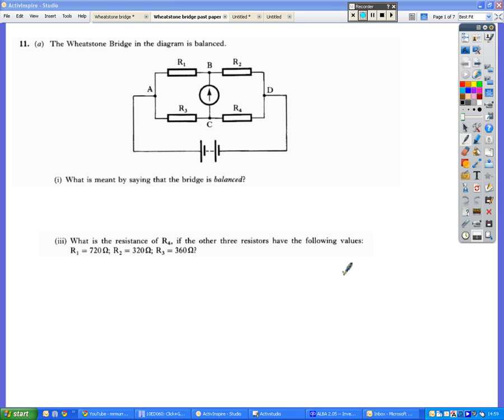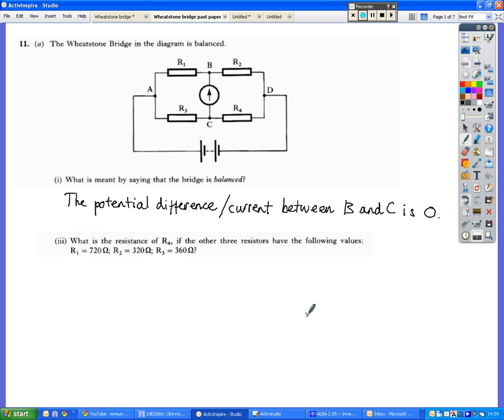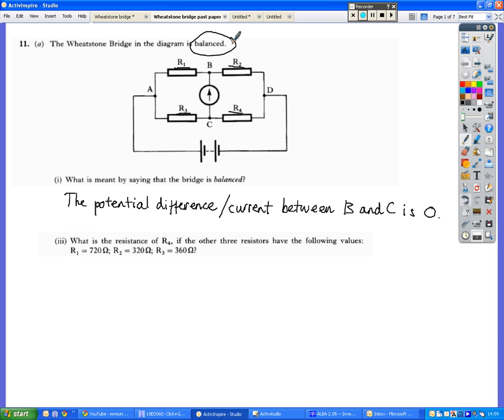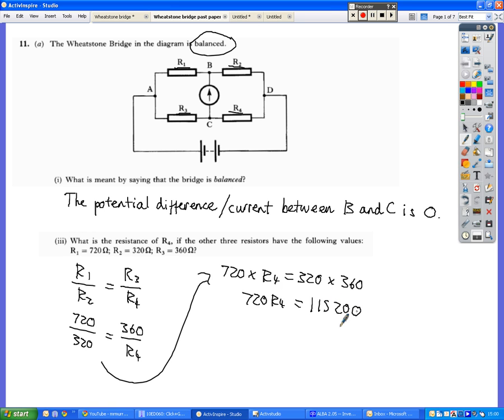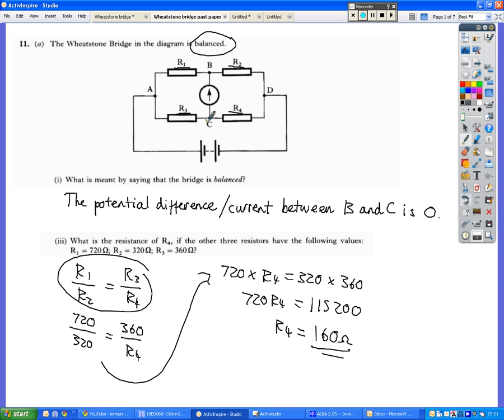Wheatstone bridge problem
A worked example from a past paper.